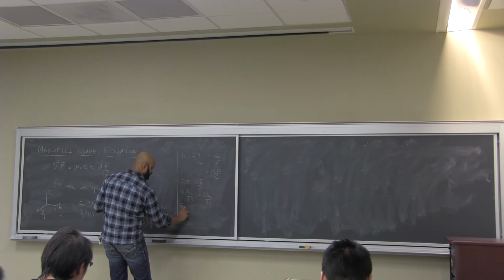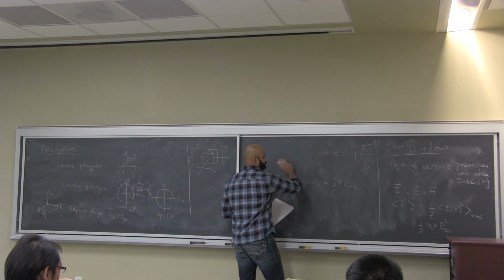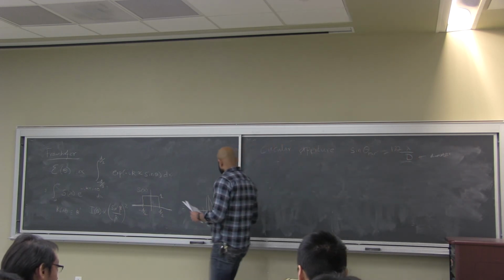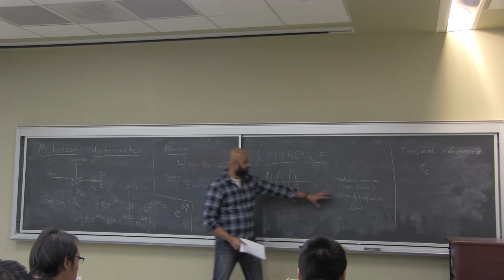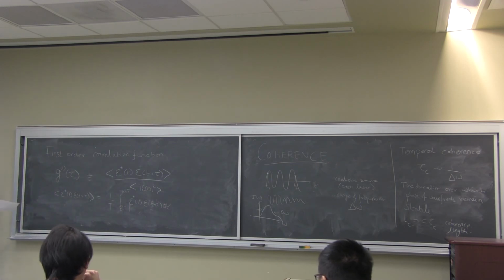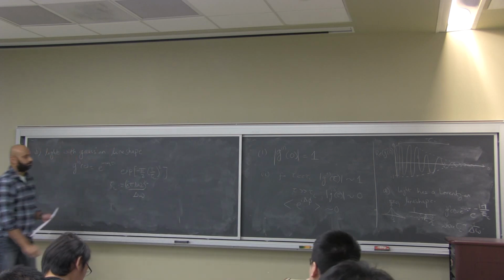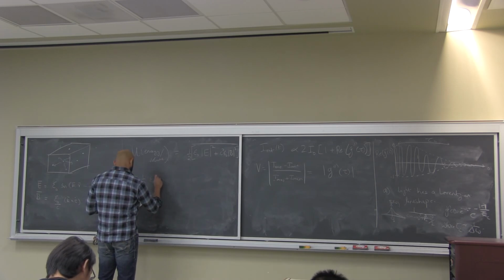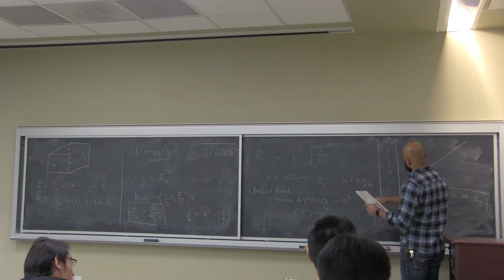QOQI Lecture 3: Review of Classical optics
Lecture 3: Review of classical optics, interference, coherence functions, and regimes where quantum optics becomes relevant